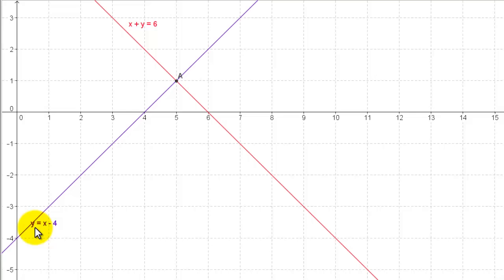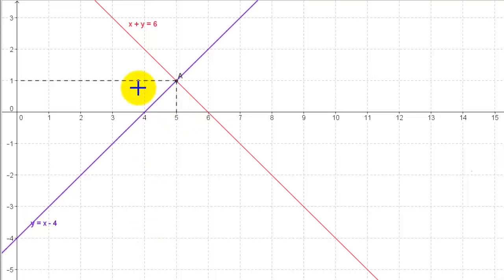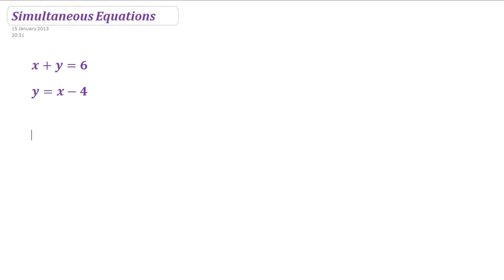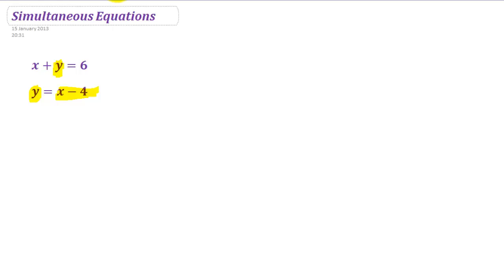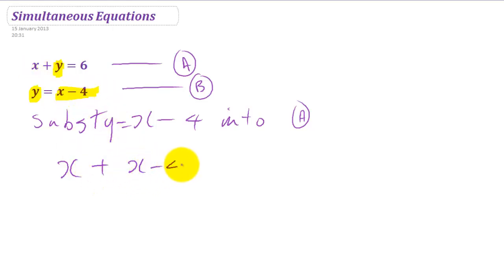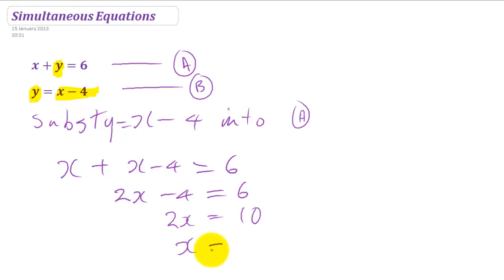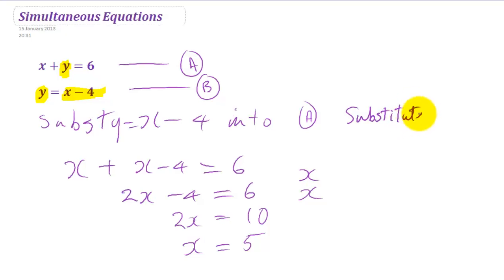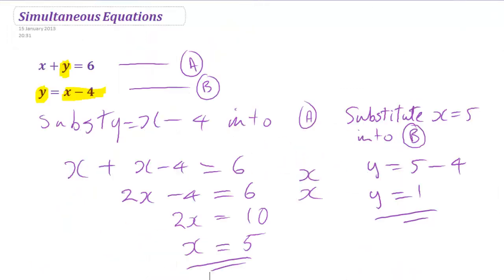How to do Simultaneous equations 1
Simultaneous equations by substitution and linking to grpahs